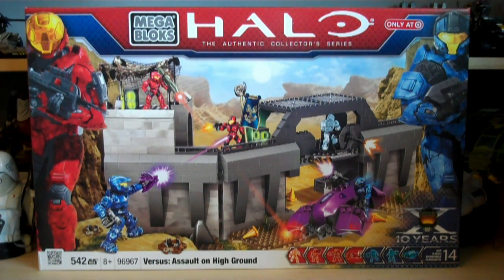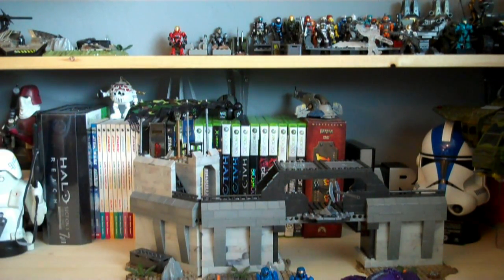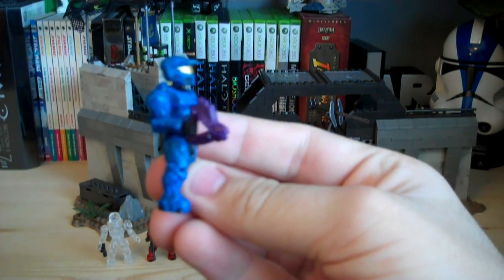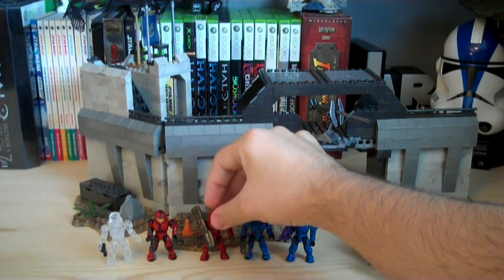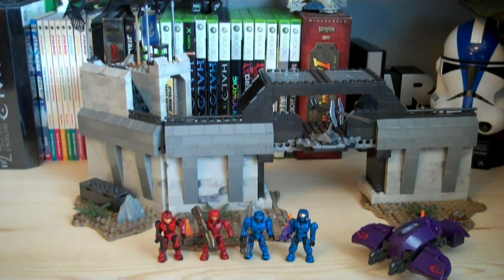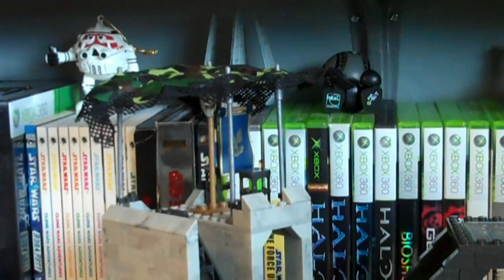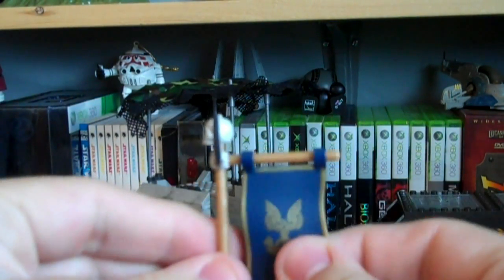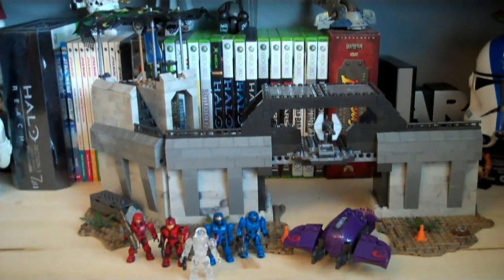Halo Mega Bloks 96967 Versus: Assault on High Ground Review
Halo Mega Bloks 96967 Versus: Assault on High Ground! Retails for $49.99 and is recommended.